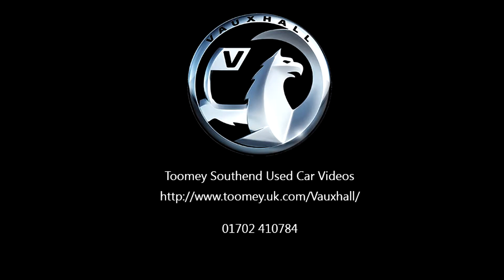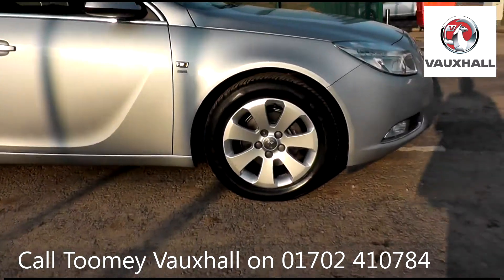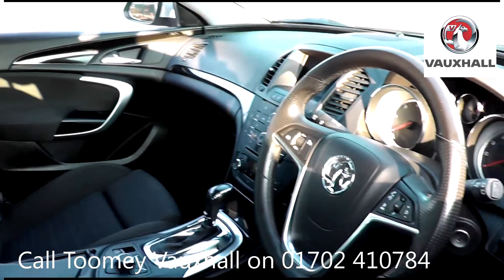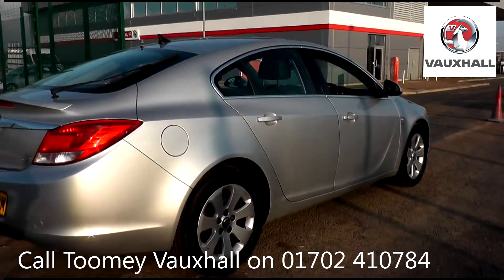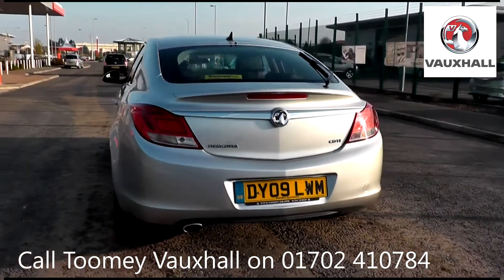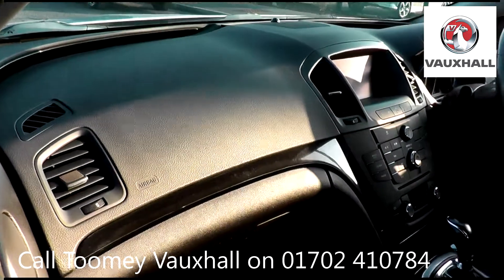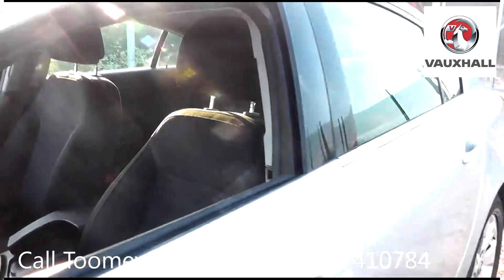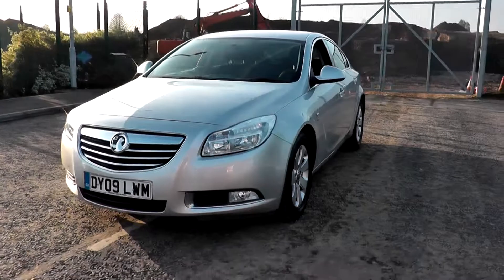2009 Vauxhall Insignia SRi Nav 2l Silver DY09LWM for sale at Toomey Vauxhall Southend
2009 Vauxhall Insignia SRi Nav 2l Silver  DY09LWM for sale at Toomey Vauxhall Southend Automatic Diesel 5 Doors Hatchback